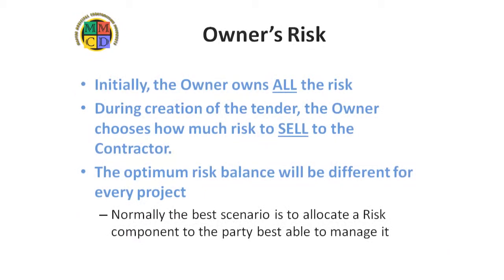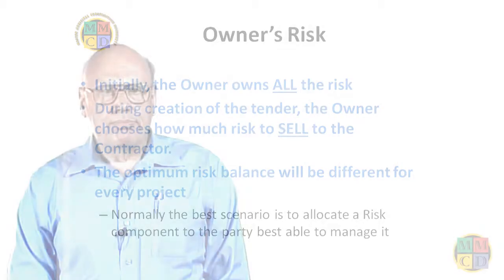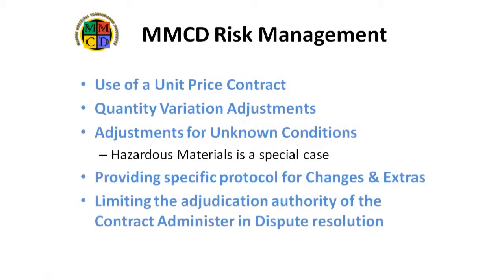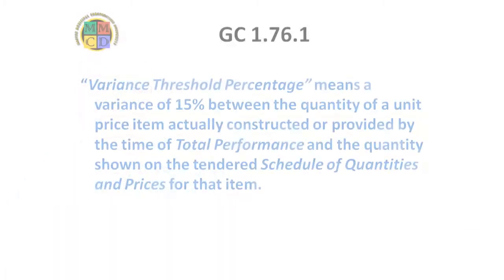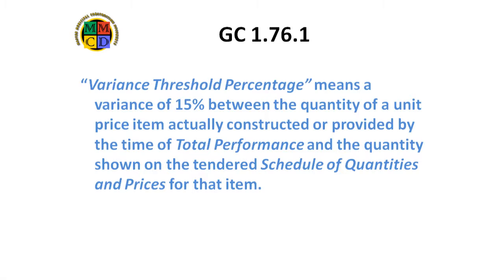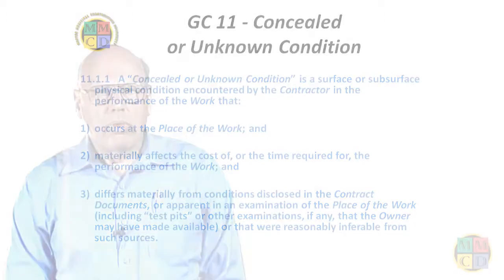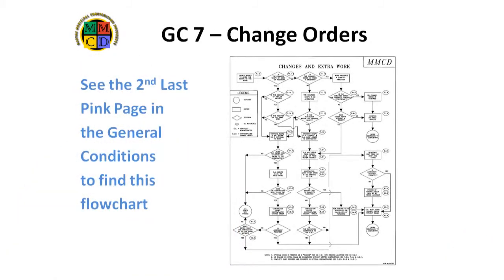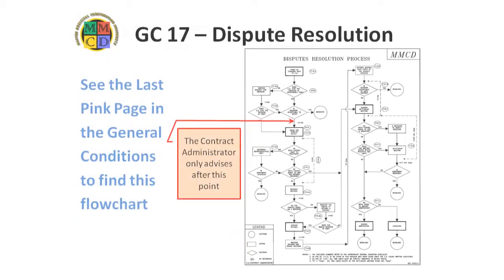Risk Allocation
In this video, Senior Course Instructor, Brian Weeks, discusses risk allocation.